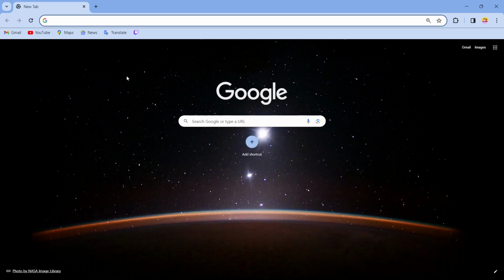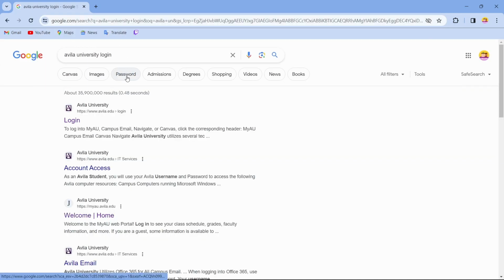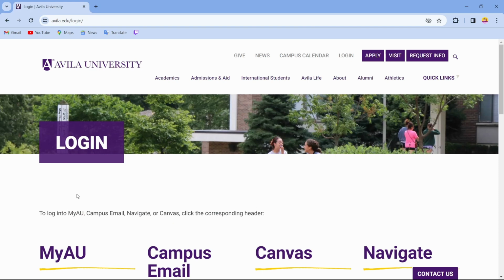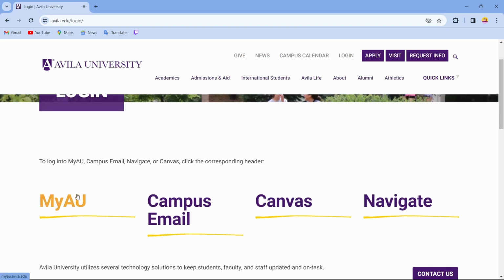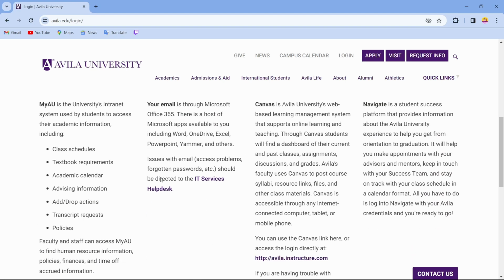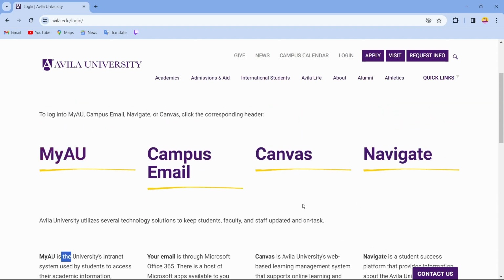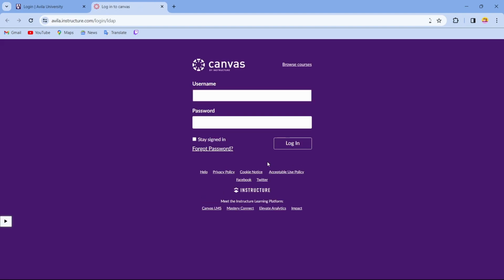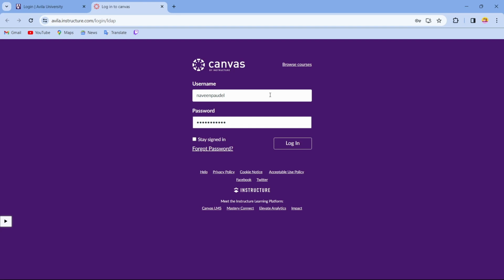How to Login to Avila University Account?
Learn, How to Login to Avila University Account
this video guides you through an easy step-by-step process to Login to Avila University Account